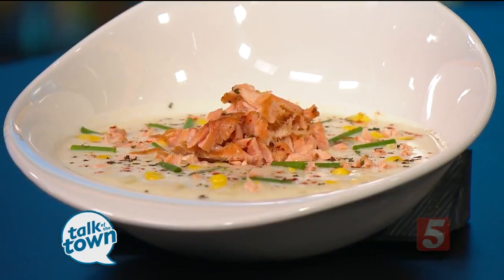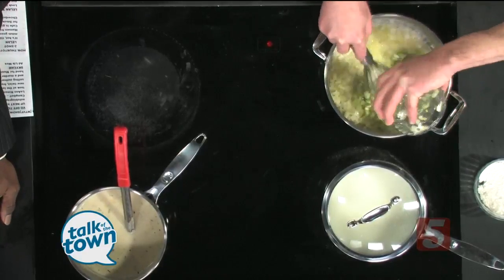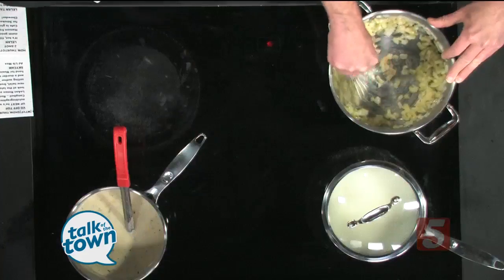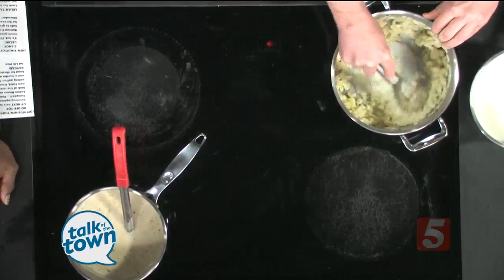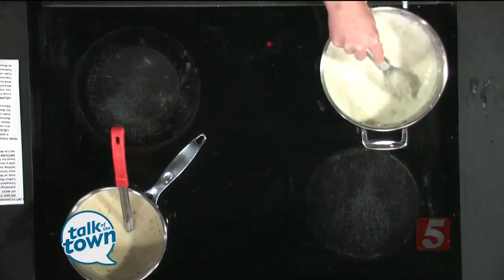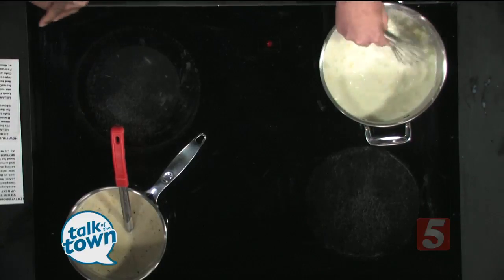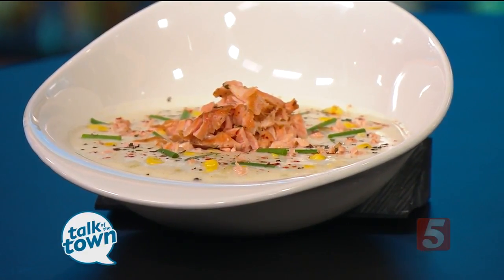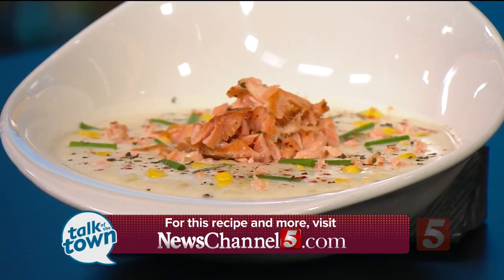Rainforest Cafe's Smoked Salmon Corn Chowder